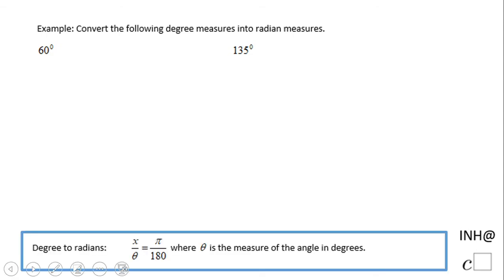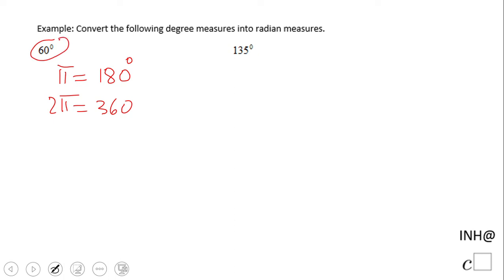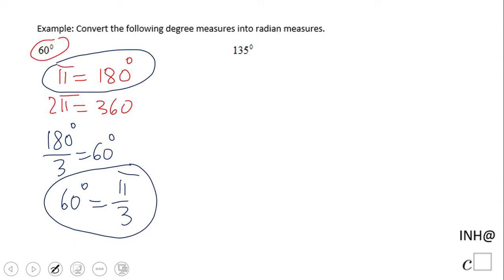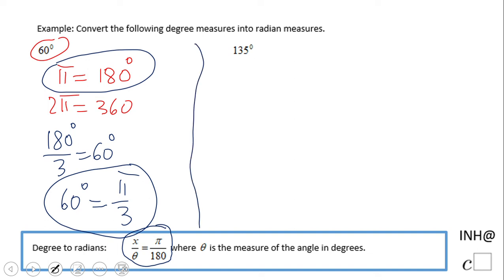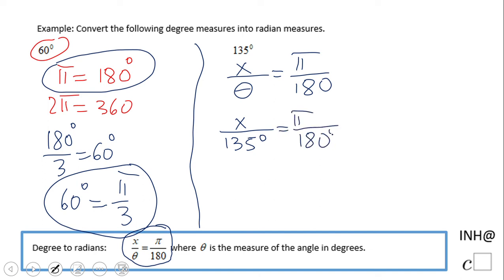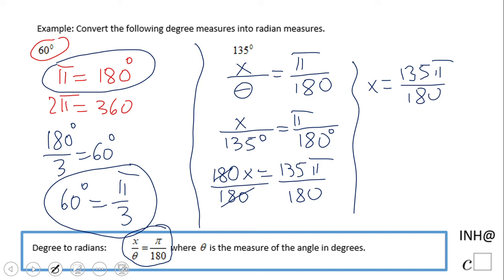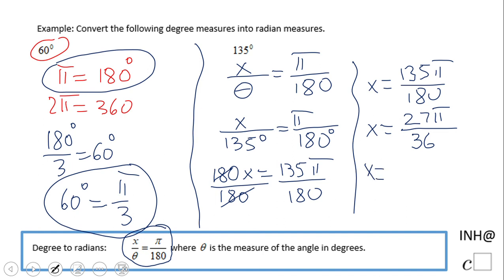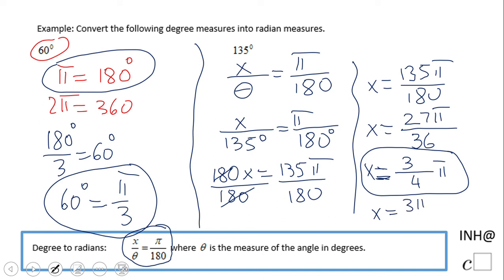INH: Degrees to Radians #1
This example covers the conversion of degrees to radians using proportions.